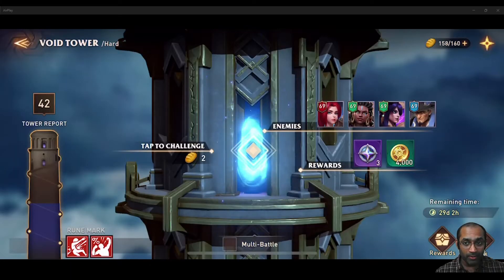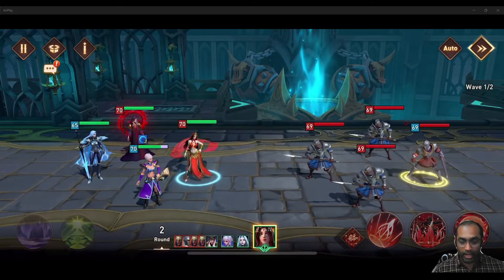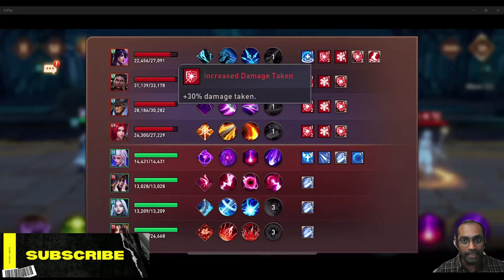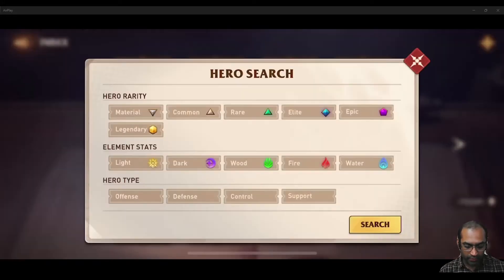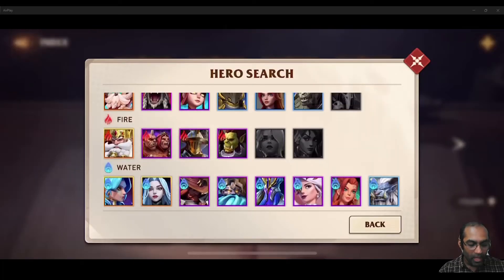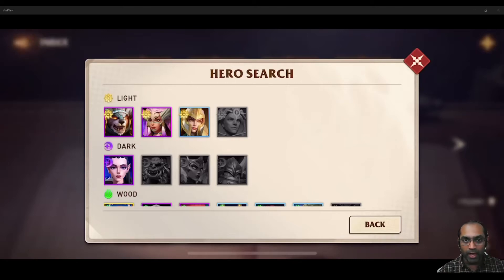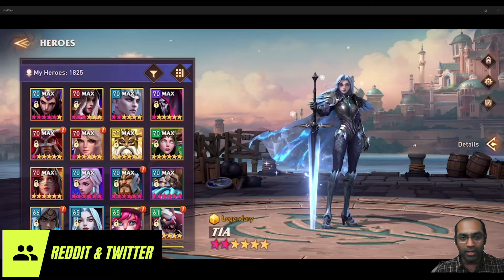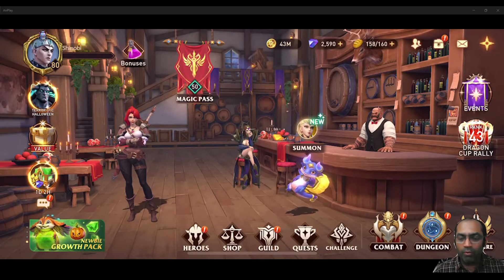Has ACE made this a Permanent Void Tower Rotation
You must have seen the void tower rotation this time is the same as last month's rotation. It seems like ACE has made this a permanent rotation. Let me know your thoughts about this in the comments